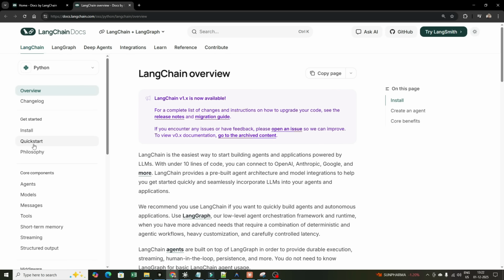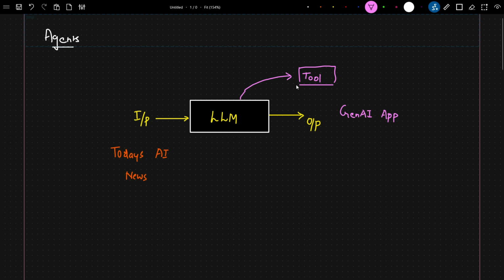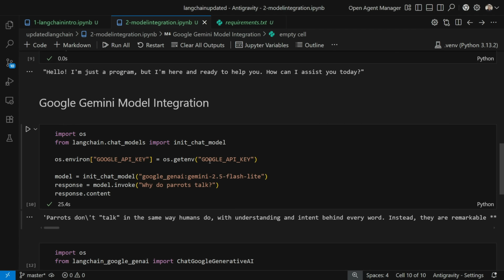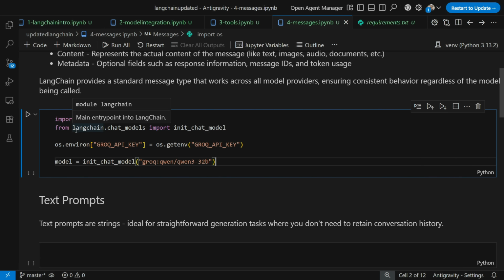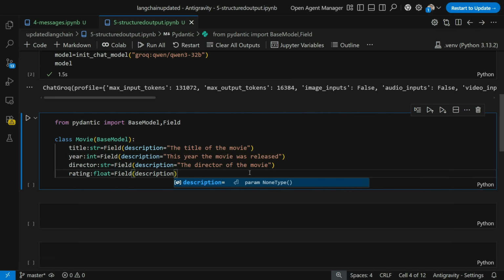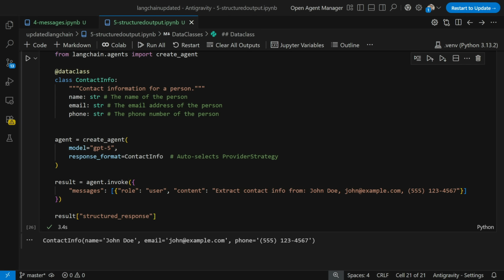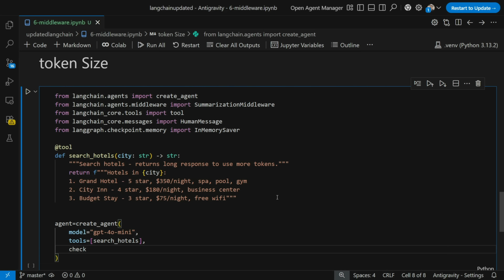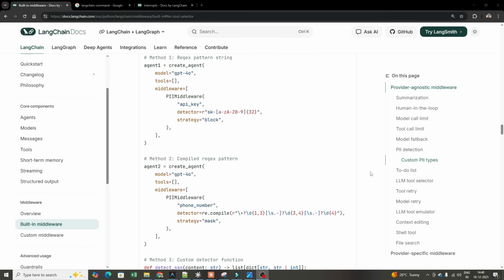Updated Langchain Version V1 Crash Course- Build Autonomous Agents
LangChain is an open source framework with a pre-built agent architecture and integrations for any model or tool — so you can build agents that adapt as fast as the ecosystem evolves

LangChain is the easiest way to start building agents and applications powered by LLMs. With under 10 lines of code, you can connect to OpenAI, Anthropic, Google, and more. LangChain provides a pre-built agent architecture and model integrations to help you get started quickly and seamlessly incorporate LLMs into your agents and applications.

TimeStamp:
00:00:00 Introduction
00:01:14 Langchain updates
00:05:06 Virtual Environment using UV
00:16:40 Agents QWith Langchain
00:35:37 Langchain Model Integration
00:47:46 Streaming And Batch
00:55:22 Tools In Langchain
01:04:36 Messages Types In Langchain
01:20:51 Pydantic structured Output
01:37:17 Typedict Structured Output
01:43:16 Data Class Structured Output
01:49:56 Middleware Summarization
02:17:37 Human in the loop Middleware